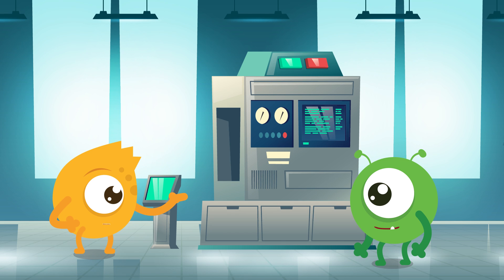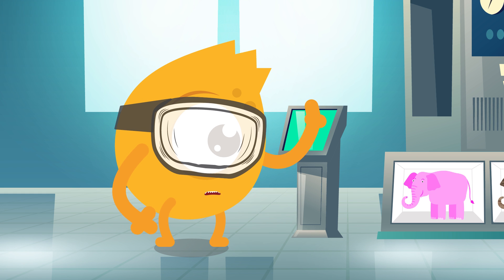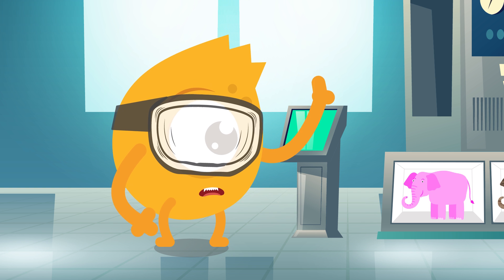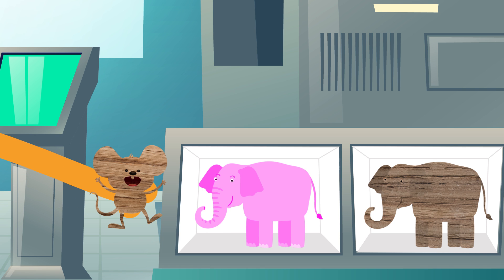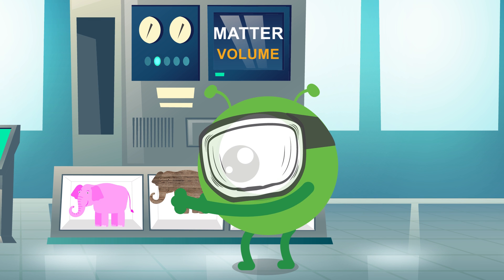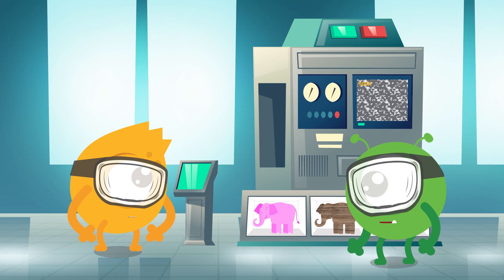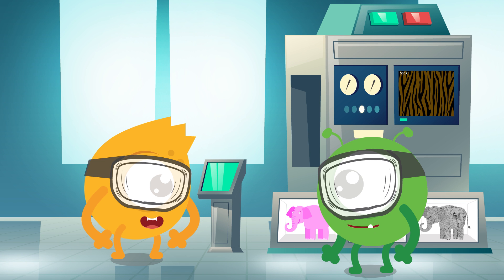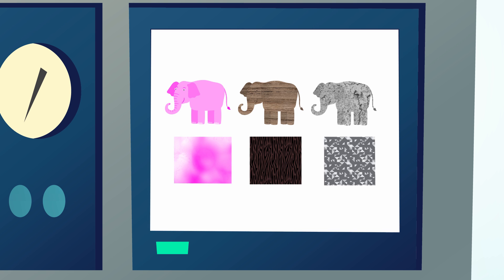Cartoon for kids! Mass and Volume. Science for kids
Hey kids, did you know about Mass and Volume?
Well, after watching this video, you'd know everything about it!
So, don't just wait, join Cartoons time in this video to know more about science for kids.

Our learning cartoons are designed to help with the education of children in this important growing phase. The education cartoons teach math, science, social studies and other subjects that help kids in their education.

Learning and education with us is very funny!

Hello! You are on the Cartoons Time channel! Here you will find different cartoons for kids of all ages:
- science
- math
- biology
- etc.

Kids will love those funny cartoons for boys and girls!

Welcome!